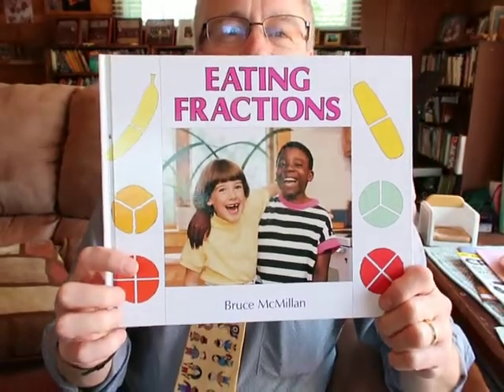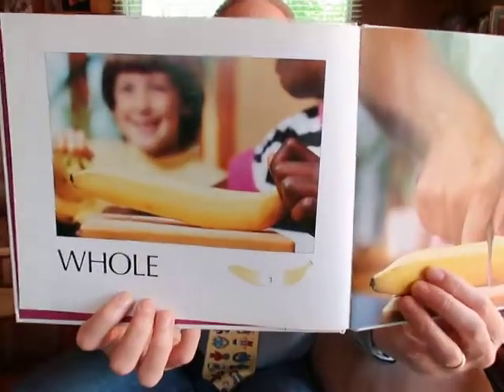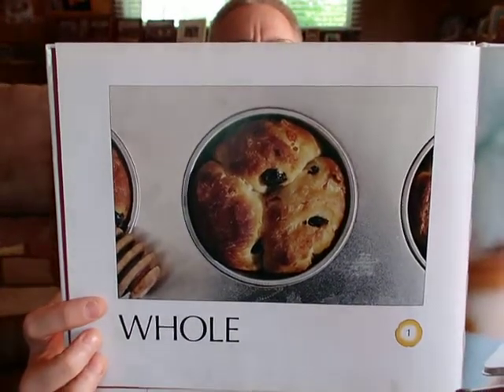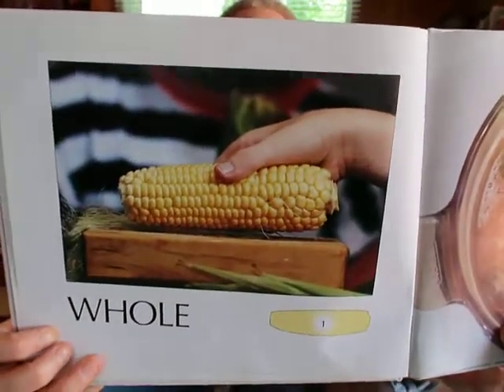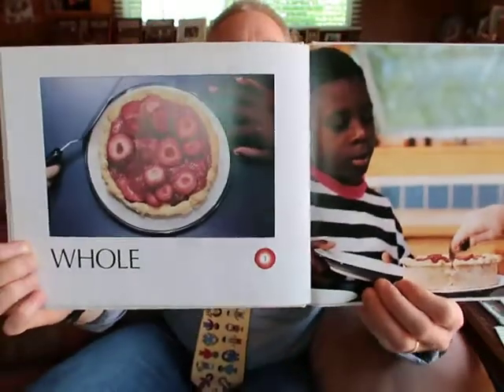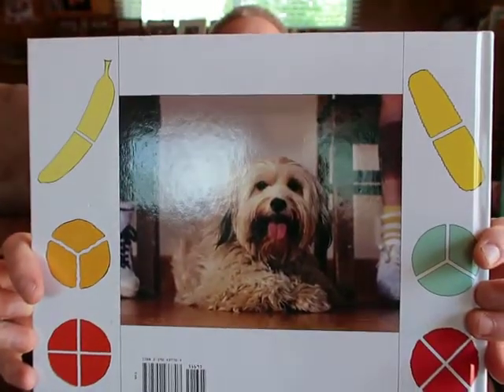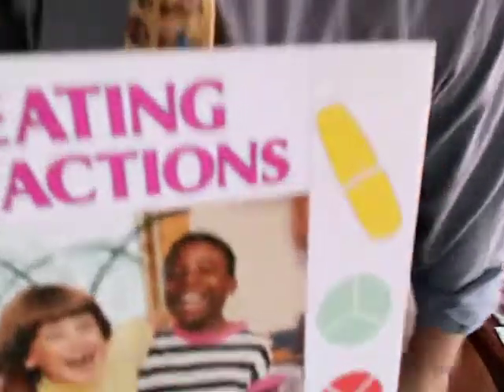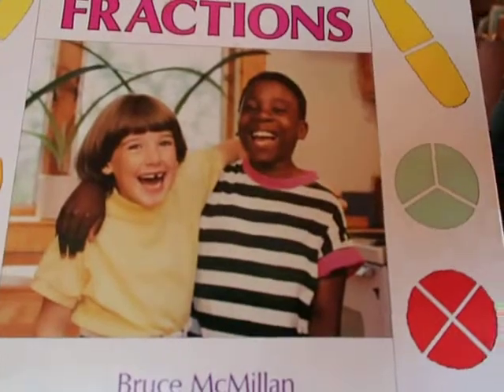Eating Fractions by Bruce McMillan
This is a fun book about fractions and how you can eat them.  I am asking my 3rd graders to find some fractions that they can eat and share pictures and descriptions of them with me on our "Independent work for 3rd grade Geniuses?" padlet.  But if you aren't in my class you can still have fun eating fractions of your own. Enjoy those fractions!